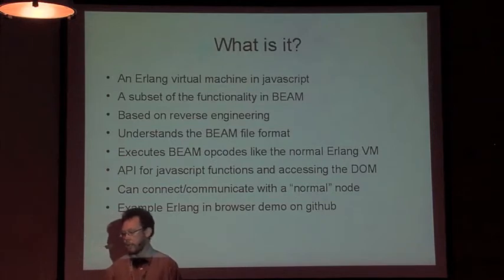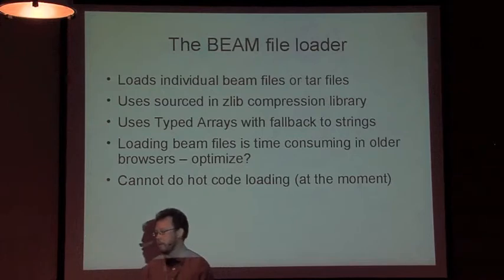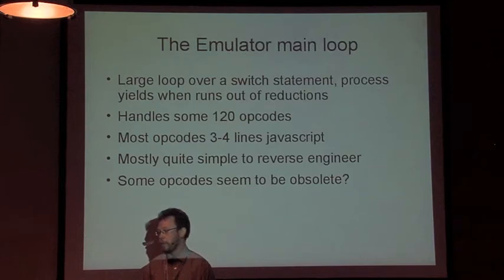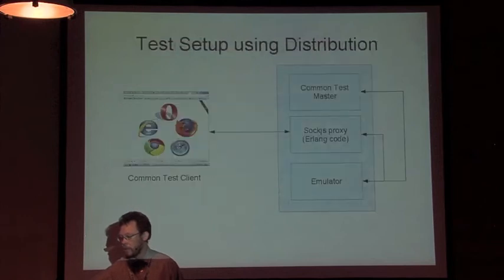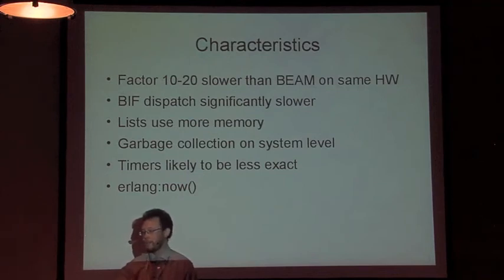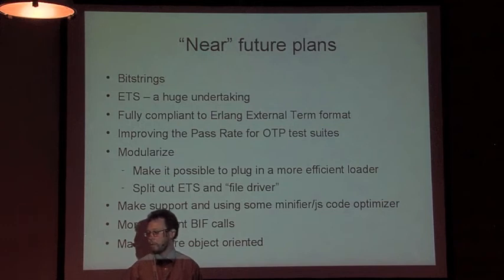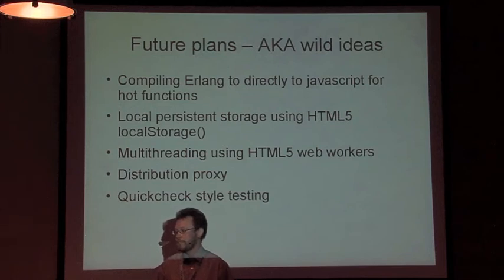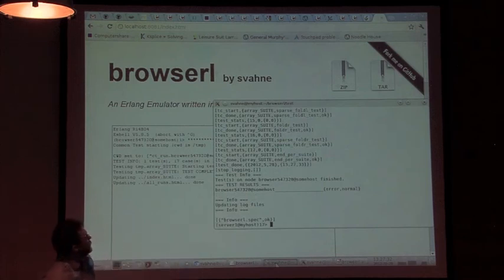Erlang in the Browser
This talk of Fredrik Svahn was recorded at the Erlang User Conference 2012 in Stockholm. For more details and slides, take a look on the

Exploring the joys of reverse engineering a modern super-optimized Erlang virtual machine like BEAM, this talk will give an insight into what it takes to get an Erlang system up and running in your browser.

The talk is based on experiences from the browserl project, an open source hobby project available on github.

Talk objectives: Is it even possible to run an Erlang/OTP system in a browser? What are the main obstacles? What sort of performance can be expected? How much code does it take? Can I write my own Erlang emulator in $language? What is the status of the current development? Future plans?

Target audience: This talk targets attendants with an interest in running Erlang in e.g. a web browser. If you want to write an Erlang emulator on your own, or if you are interested in the internals of a lightweight Erlang emulator this talk is also for you.